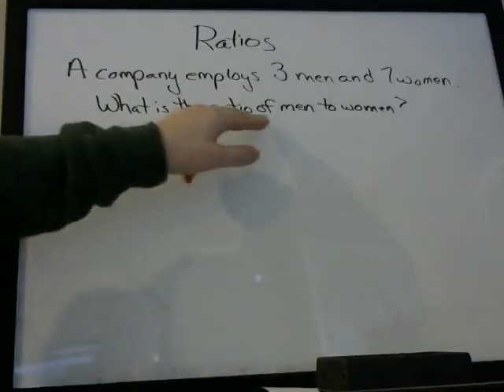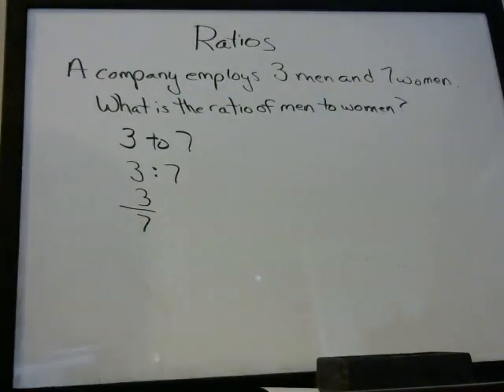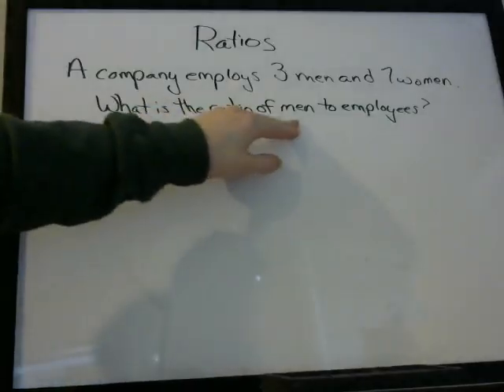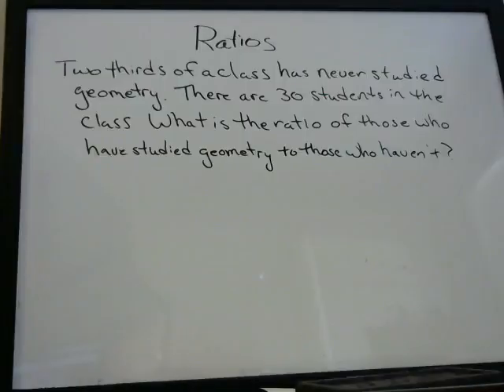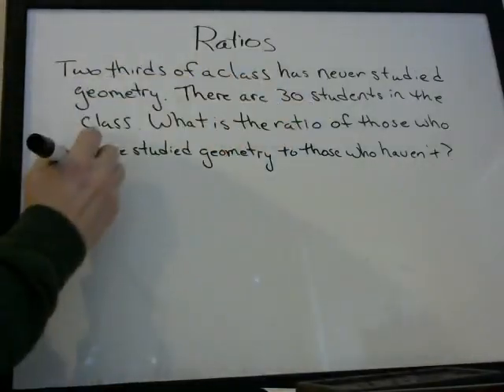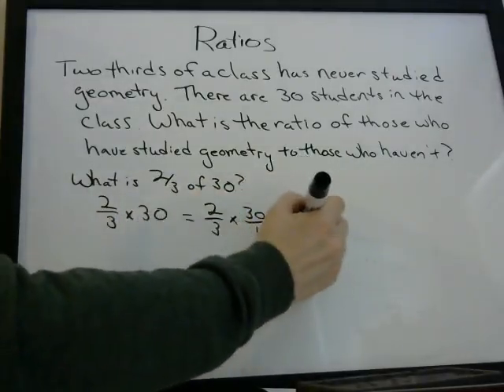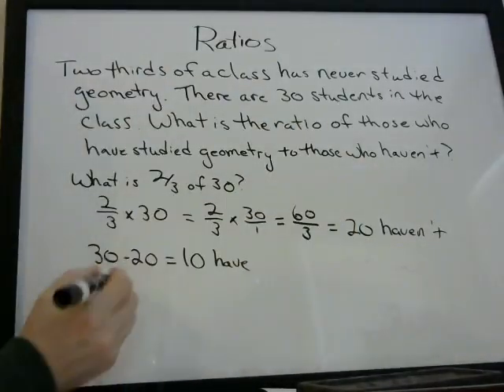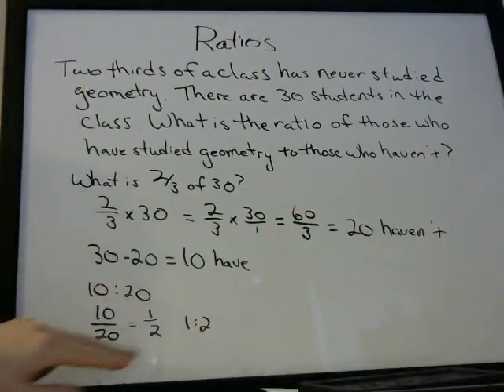Ratios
Ratios. Learn how to solve problems involving ratios.